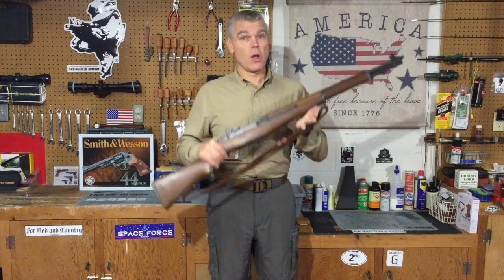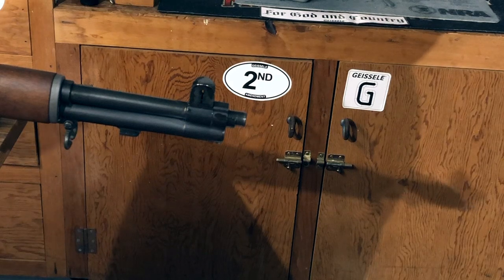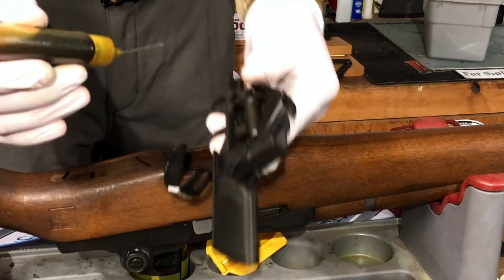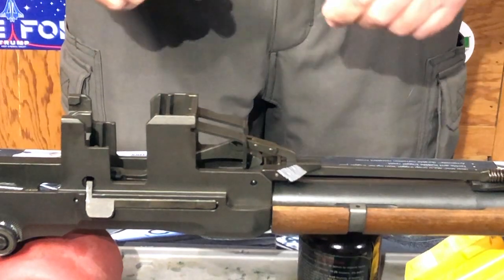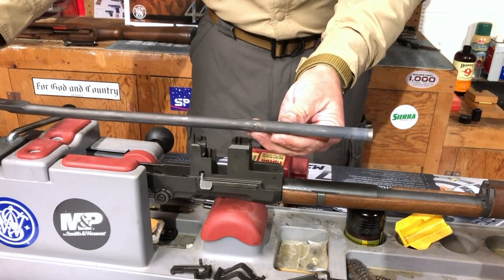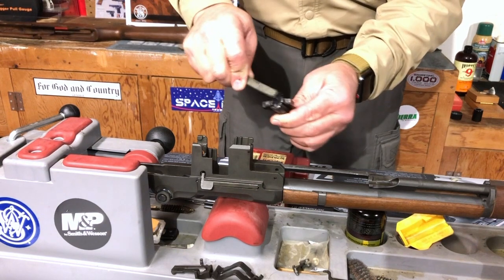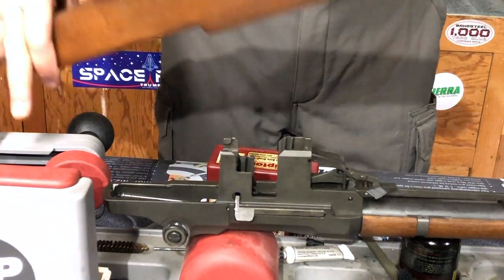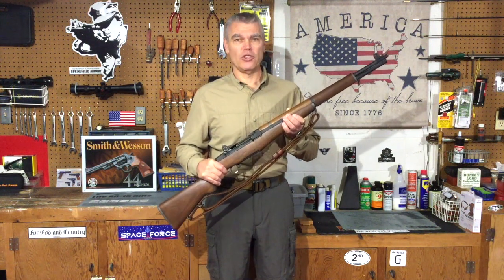M1: Disassembly, Cleaning & Maintenance